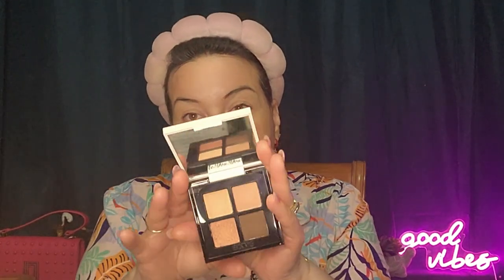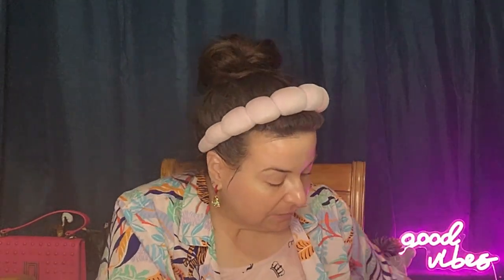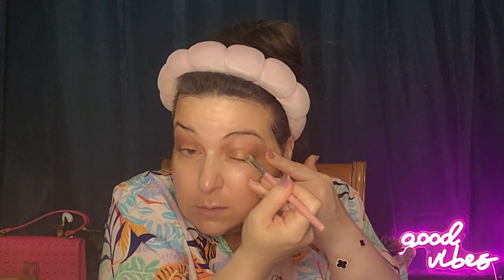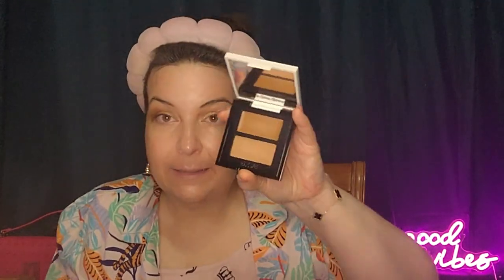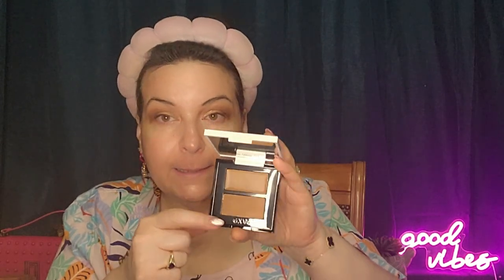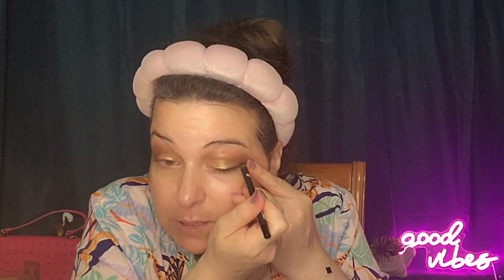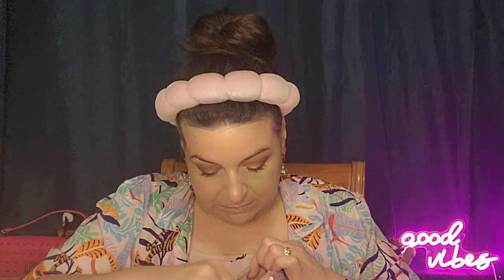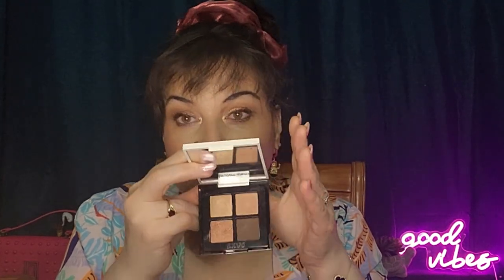A Full Look Using Affordable Makeup From Drugstore, Shop Miss A & TJ Maxx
Have you tried out any of this makeup? If so, what did you think of it? Is there anything that you have tried lately that you are enjoying? Let us know everything in the comments! It only takes a second and it really helps my channel by helping the algorithm get my video out there for it to be seen by new viewers!

Did you enjoy my editing style? If you are a content creator and looking for an editor to save you time, please consider contacting me. I have reasonable pricing and references.